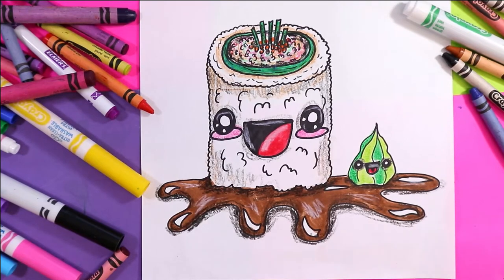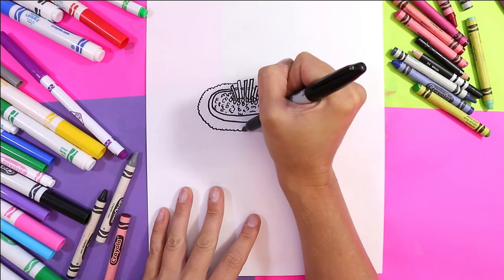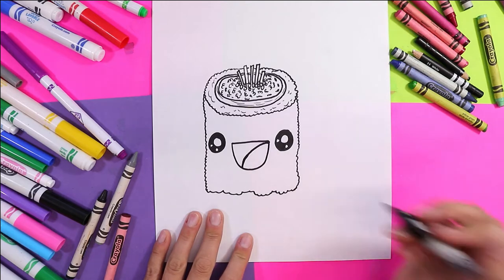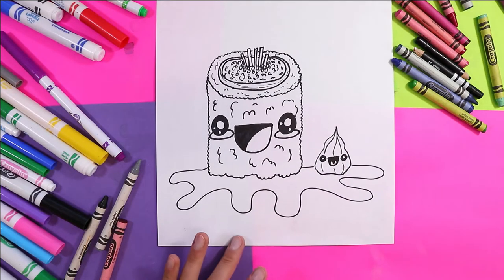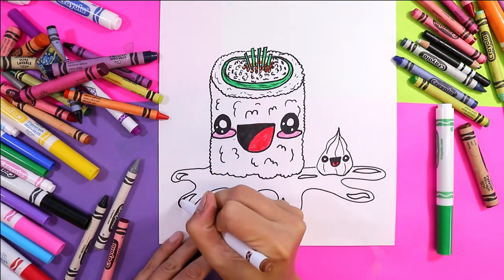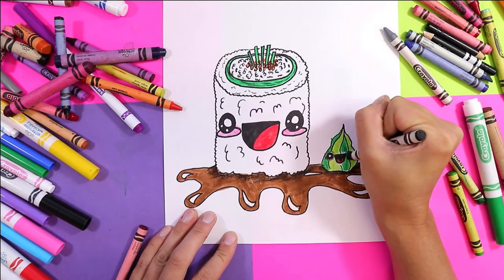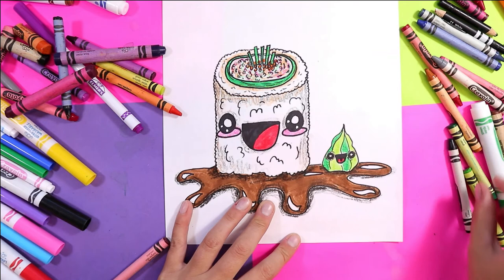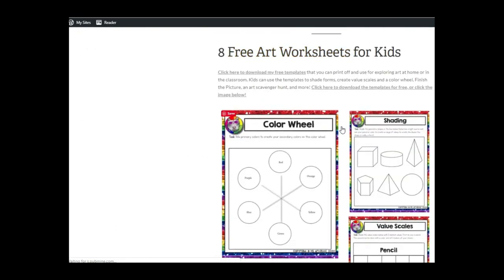Learn to Draw a Cute Sushi Roll Step-by-Step for Kids!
Let's draw a cute, cartoon sushi roll with this art tutorial that makes learning art easy to do. Use whatever mediums or materials that you have and follow along with this tutorial! This is a quick and easy, hands-on drawing and art tutorial that you can do at home or in the classroom. Perfect inspiration for teachers!howtodrawsushi

ART TEACHERS: Join my Monthly Art Library Membership! ARTASTIC COLLECTIVE

Ms Artastic